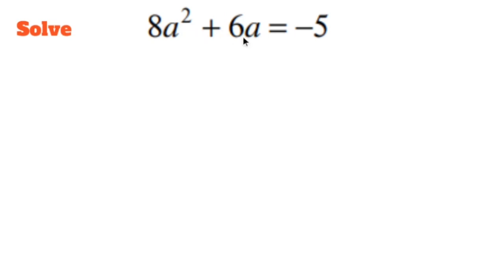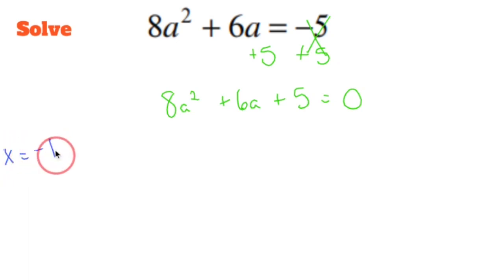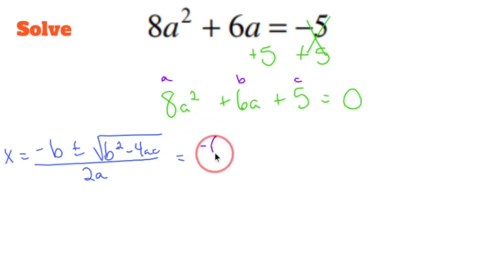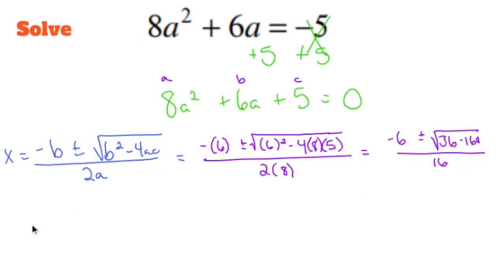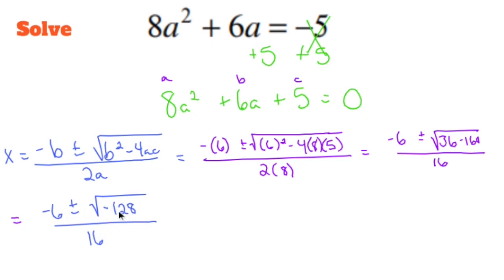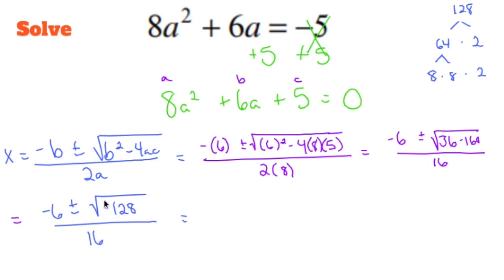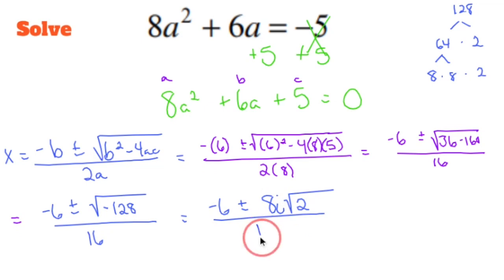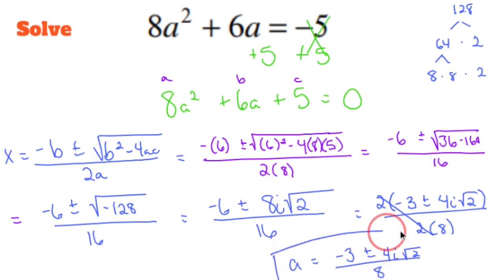Pre-Calculus Prep: The Quadratic Formula with Imaginary Solutions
Pre-Calculus Prep: The Quadratic Formula with Imaginary Solutions is a topic in pre-calculus mathematics that focuses on solving quadratic equations that have no real solutions but instead have complex or imaginary solutions. Complex solutions involve the use of the imaginary unit "i," where "i" is defined as the square root of -1.

Here are the key concepts and steps involved in using the quadratic formula with imaginary solutions in pre-calculus:

1. Quadratic Equation Form: The quadratic equation is typically written in the form ax^2 + bx + c = 0, where "a," "b," and "c" are constants, and "x" is the variable.

2. Quadratic Formula: The quadratic formula is given as:
   x = (-b ± √(b^2 - 4ac)) / (2a)

3. Imaginary Unit: The imaginary unit "i" is defined as the square root of -1. It is represented as "i" in mathematical notation.

4. Imaginary Solutions: If the expression under the square root (√) in the quadratic formula, b^2 - 4ac, is negative, the quadratic equation has no real solutions. Instead, it has complex solutions involving the imaginary unit "i."

5. Simplifying Imaginary Solutions: To simplify the complex solutions, express the square root of the negative value as "i" multiplied by the square root of the absolute value of the negative quantity.

6. Final Solution Form: The complex solutions for the quadratic equation in the form ax^2 + bx + c = 0 are expressed as:
   x = (-b ± √(abs(b^2 - 4ac))i) / (2a)

7. Complex Conjugates: When there are imaginary solutions, they often come in conjugate pairs. If one solution is a + bi, then the other solution is a - bi, where a and b are real numbers.

Using the quadratic formula with imaginary solutions allows us to find the roots of quadratic equations that do not have real solutions. These complex solutions involve the imaginary unit "i" and are vital for solving problems involving quadratic equations in various mathematical and real-world applications.

Nick Perich
Norristown, Pa .